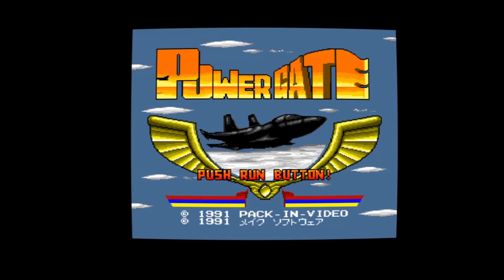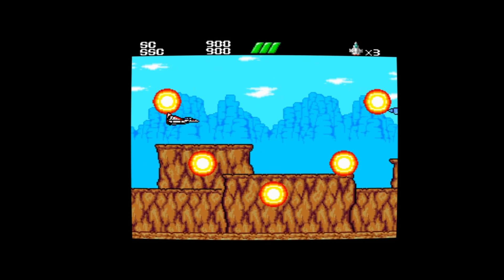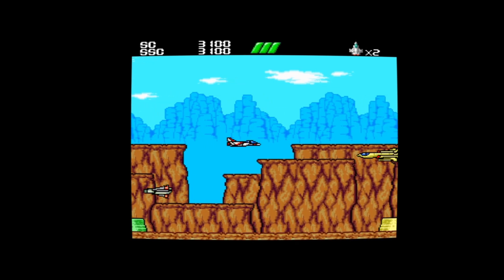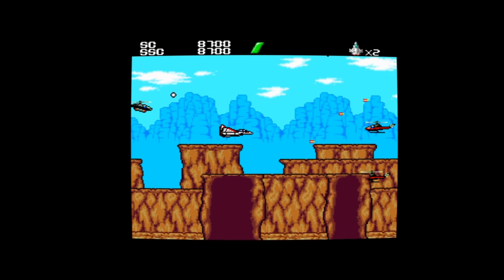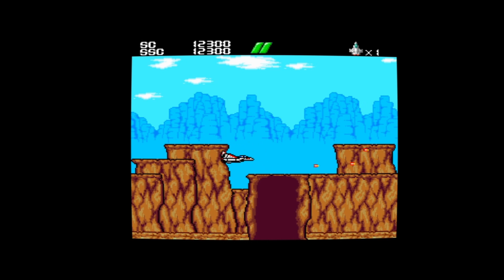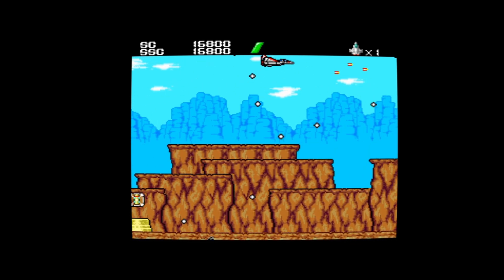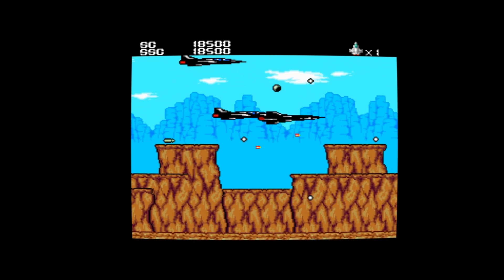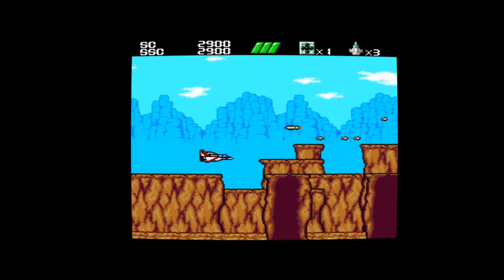18th January 2021 PC Engine game Power Gate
January 2021 I look at a different PC-Engine game everyday 6PM UK time :)